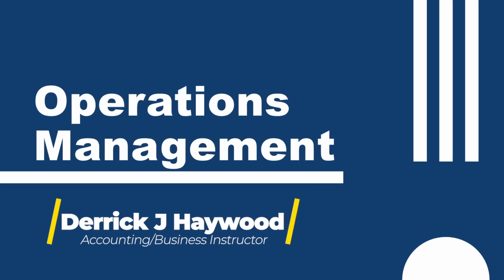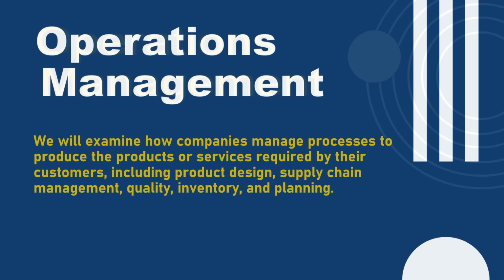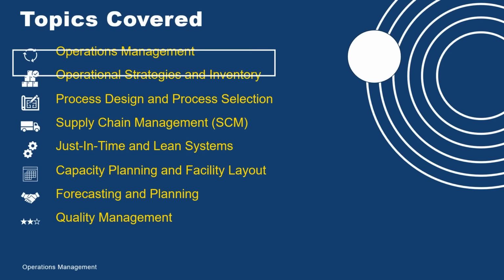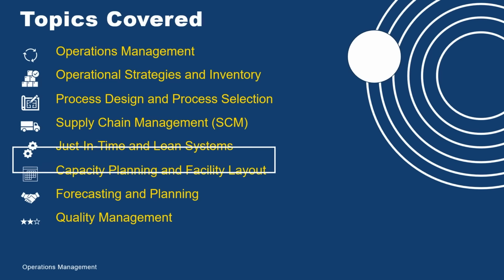Operations Management FULL COURSE Introduction - A Complete Overview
Welcome to the Operations Management Course! This course is designed to give you a comprehensive overview of the field of Operations Management.

Operations management is a field of management that is concerned with designing and controlling the process of transforming inputs into outputs in the most efficient and effective way possible. It involves the planning, organizing, and controlling of the production, delivery, and support of products and services.

Operations management includes a wide range of activities, including product design, process design, quality control, supply chain management, inventory management, capacity planning, production scheduling, and logistics. The goal of operations management is to maximize efficiency, minimize costs, and improve the quality of products and services, while also satisfying customer needs and achieving business goals.

Operations managers are responsible for managing the resources, processes, and people involved in producing and delivering products and services. They must make decisions about how to allocate resources, how to design and improve processes, and how to measure and improve performance.

Operations management is important in both manufacturing and service industries. In manufacturing, operations managers must oversee the production of goods, while in service industries, they must manage the delivery of services. In both cases, operations management is critical for ensuring that the organization is able to meet customer demand, control costs, and maintain high levels of quality.

In this course, we will cover topics like business strategy, planning and control, operations management, and production management. We will also explore various topics in more detail so that you will have a better understanding of the field of Operations Management.

I hope you find this course useful and that you will be able to apply what you have learned to your work life. Thank you for taking the time to watch this video!